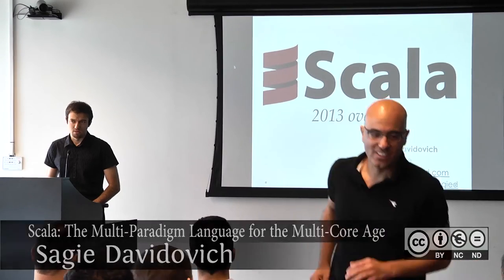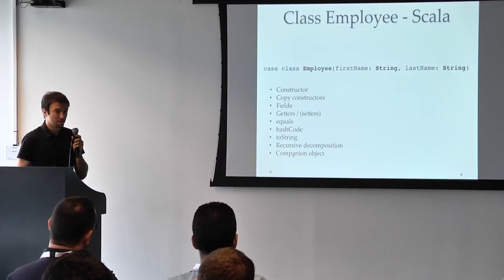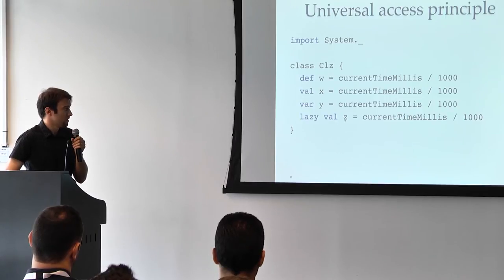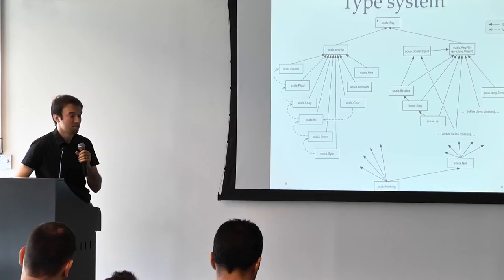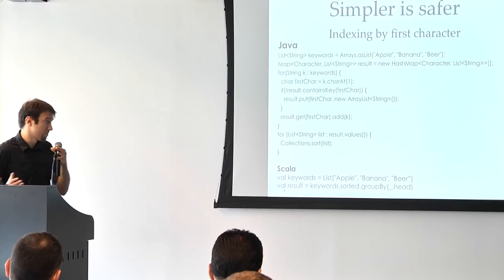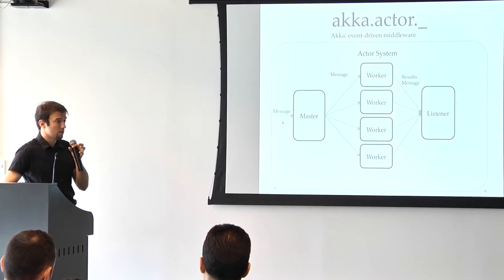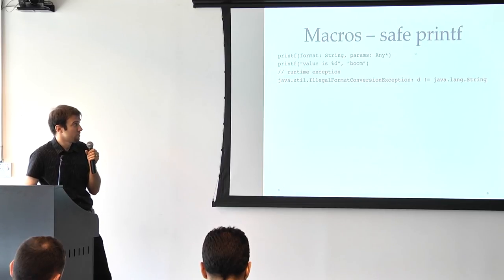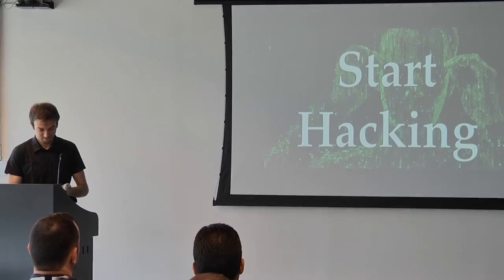Scala: The Multi-Paradigm Language for the Multi-Core Age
Single-core performance has hit a ceiling, and building web-scale multi-core applications using imperative programming models is nightmarishly difficult. Parallel programming creates a new set of challenges, best practices and design patterns. Scala is designed to enable building scalable systems,  elegantly blending functional and object oriented paradigms into an expressive and concise language, while retaining interoperability with Java. Scala is the fastest growing JVM programming language, being rapidly adopted by leading companies such as Twitter, LinkedIn and FourSquare.

This presentation provides a comprehensive overview of the language, which managed to increase type safety while feeling more dynamic, being more concise and improving readability at the same time.
We will see how Scala simplifies real life problems by empowering the developer with powerful functional programming primitives, without giving up on the object oriented paradigm. The overview includes tools for multi-core programming in Scala, the type system, collection framework and domain-specific languages. We'll explore the power of compile-time meta-programming, which is made possible by the newly released Scala 2.10, and get a glimpse into what to expect from 2.11 in 2014.

A talk given at Scalapeño 2013 by Sagie Davidovich, graciously hosted at Google's Campus Tel-Aviv.